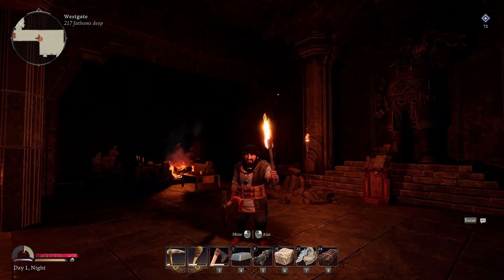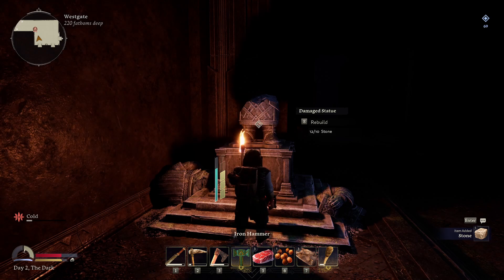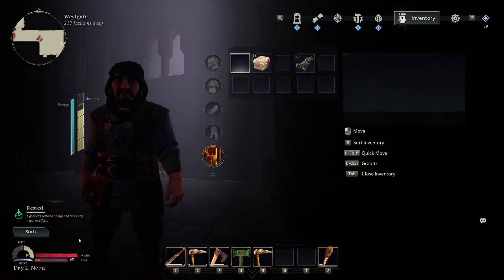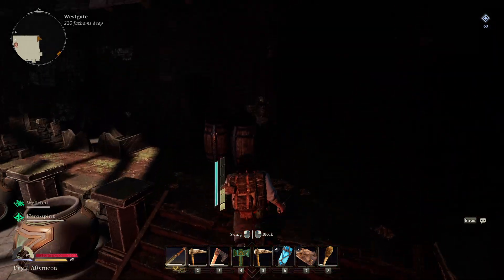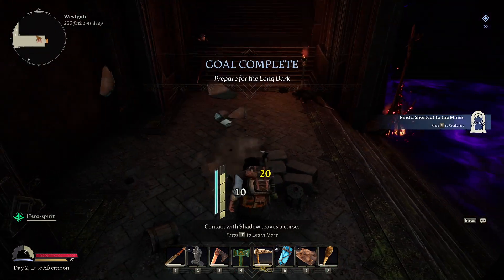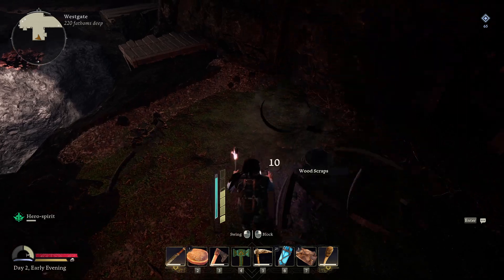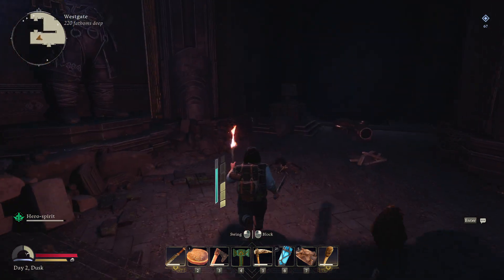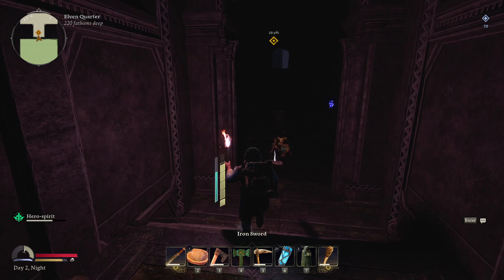Lord of the Rings, Return to Moria! Part 2! Upgrading our gear!